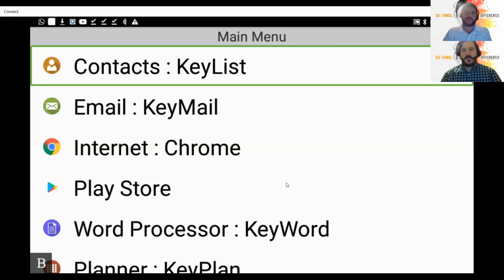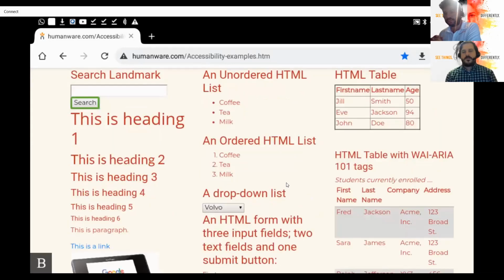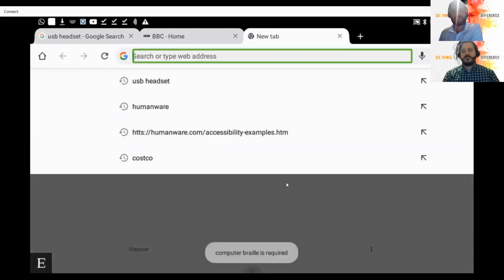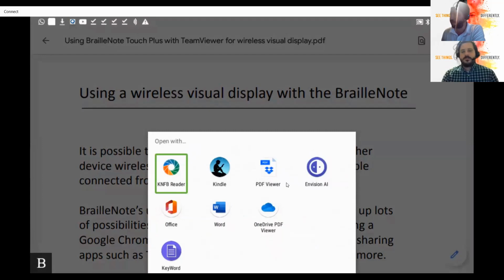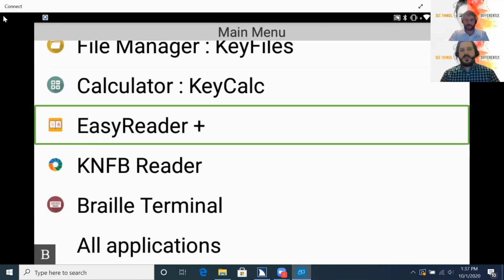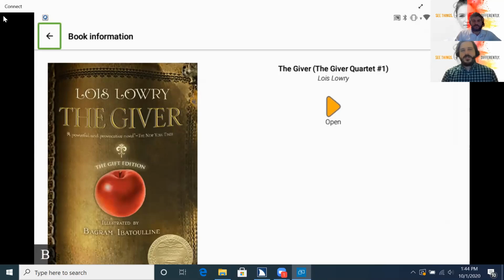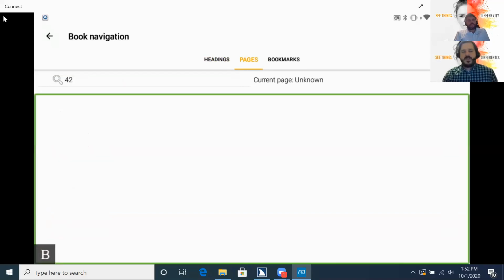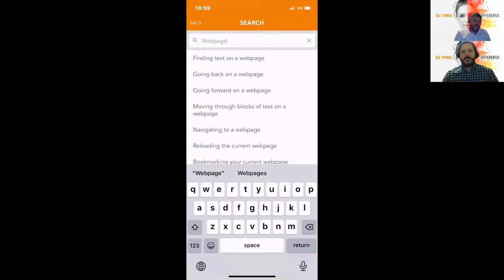BrailleNote touch Plus: Search like a pro using Google Chrome to access audio books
This webinar is designed to help users further their ability to efficiently browse the web using Google Chrome on the BrailleNote touch Plus and will also look at using the Easy Reader Plus application to download and navigate digital talking books from Bookshare.

Hosts:
Peter Tucic, Brand Ambassador
Andrew Flatres, Braille Product Manager